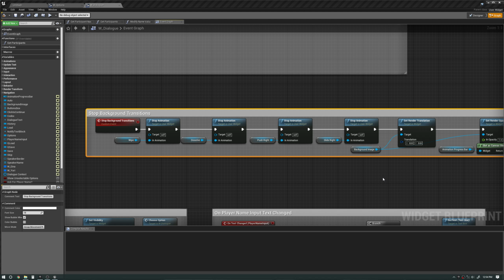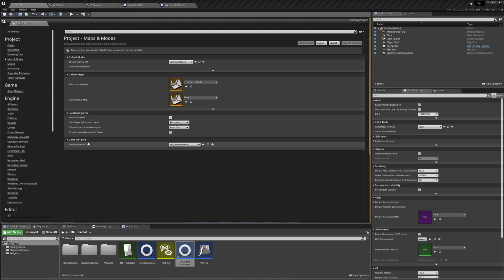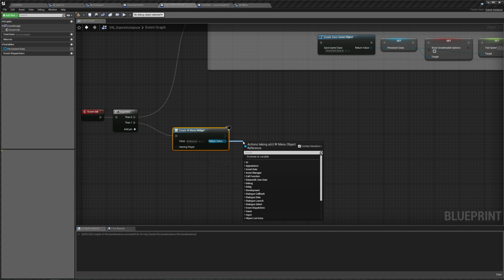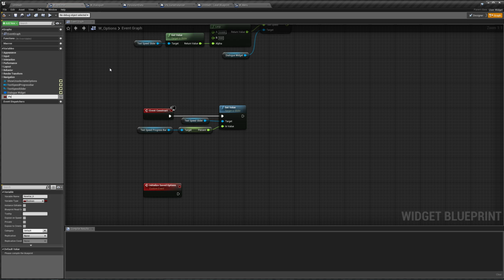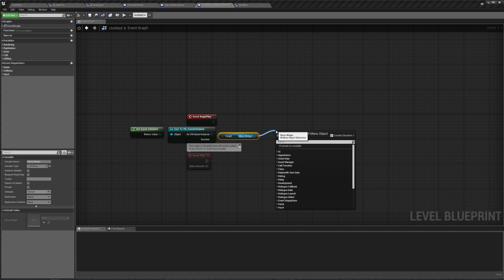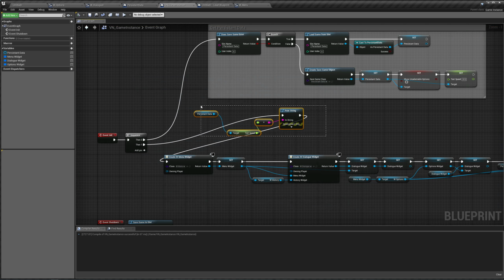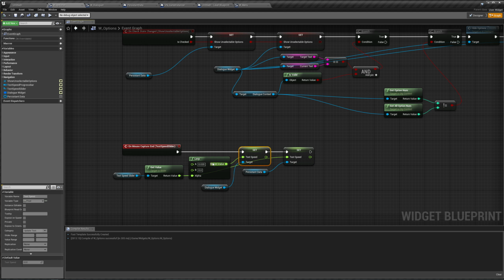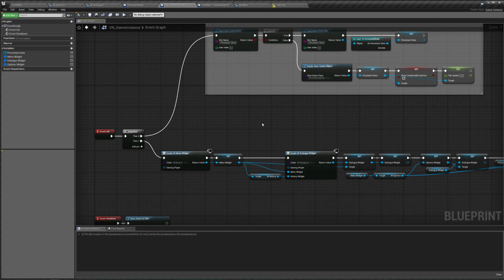UE4 Visual Novel Tutorial 19 - Save Options